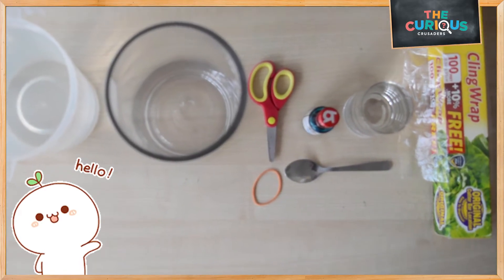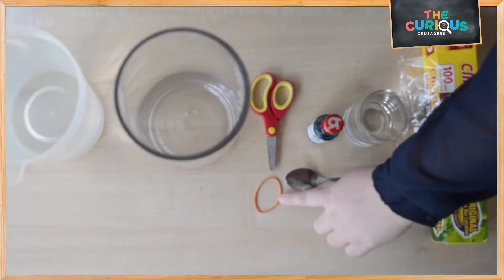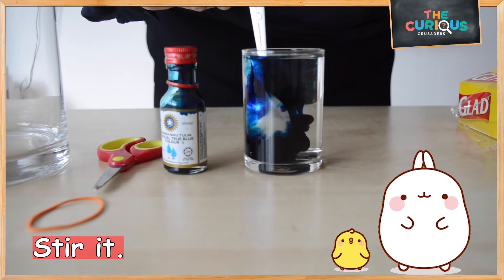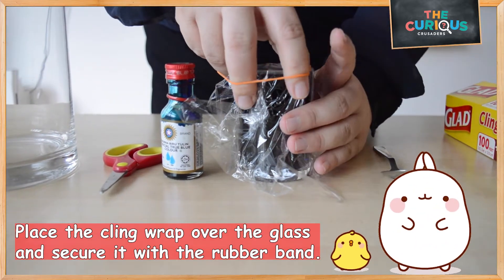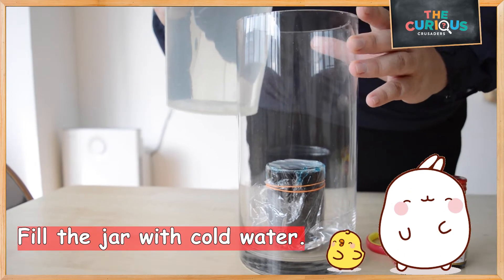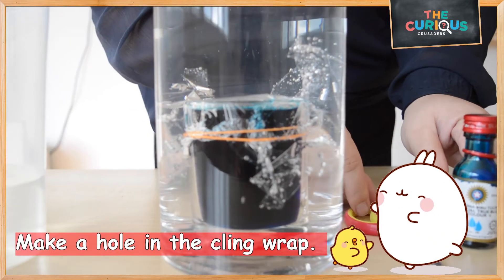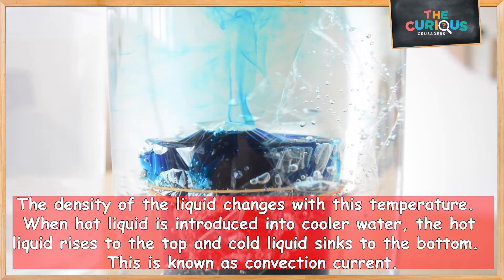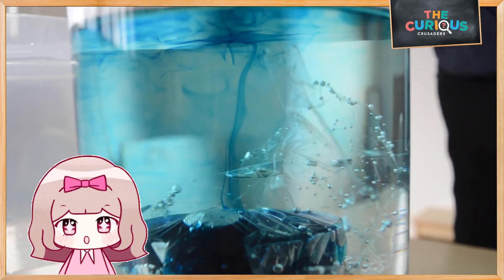Convection Current Science Experiment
What is convection current? Learn about it in this science experiment.